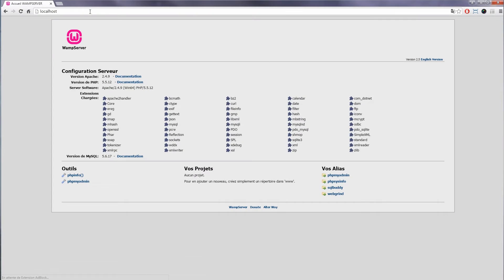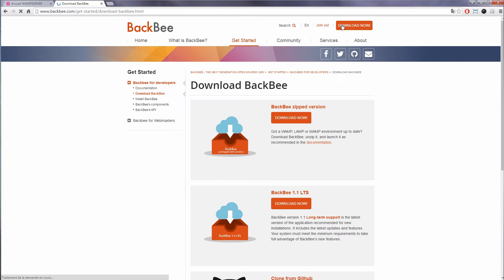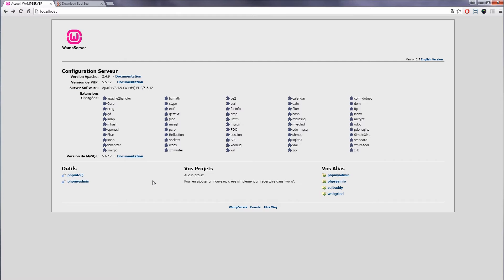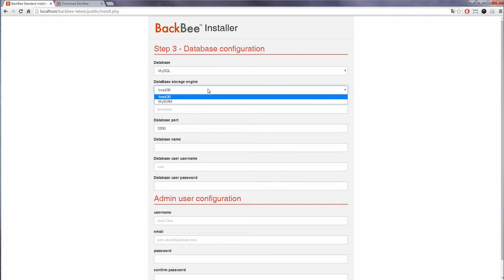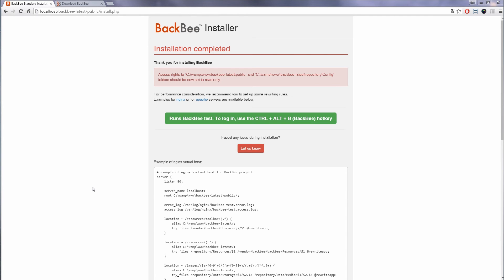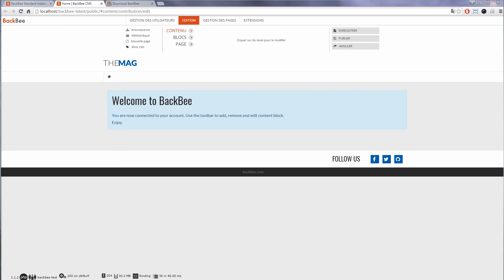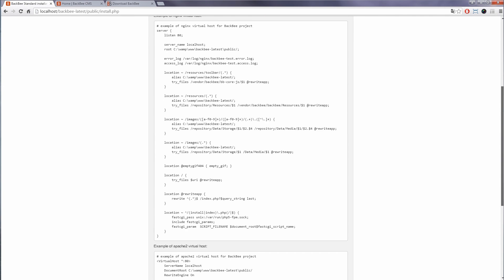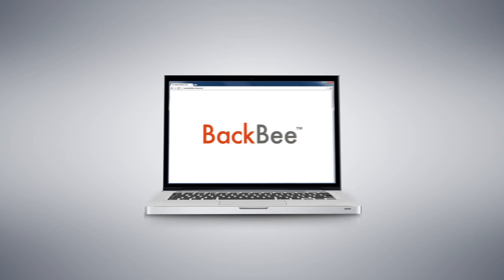BackBee Install with WAMP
This video showcases a Windows install for BackBee, using WAMP server.